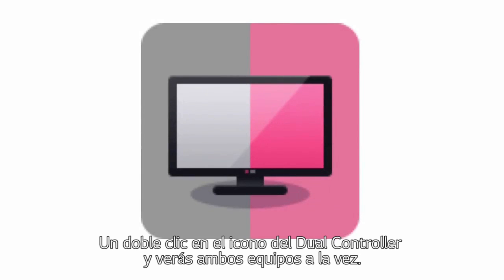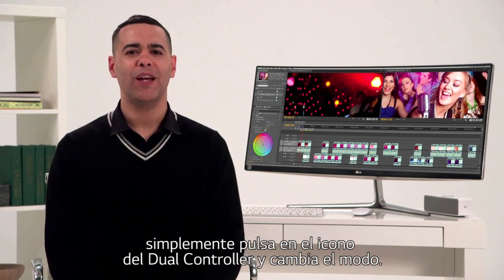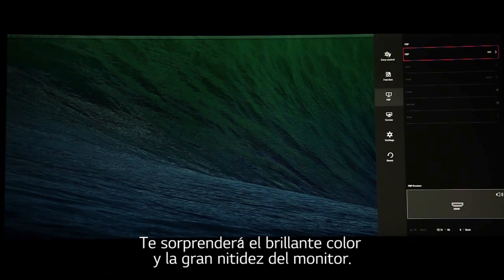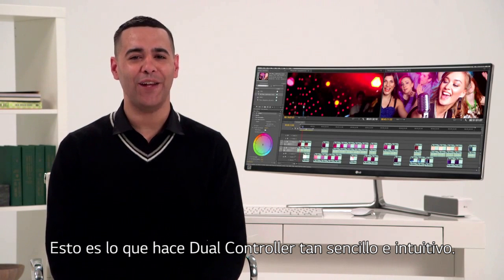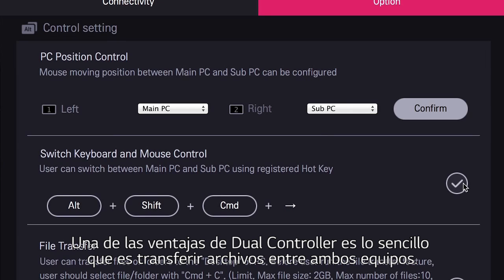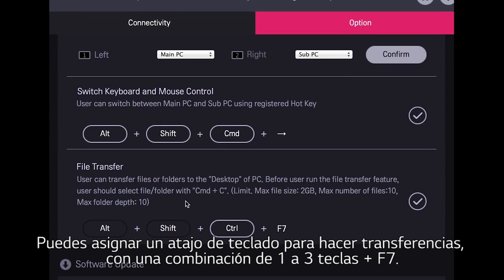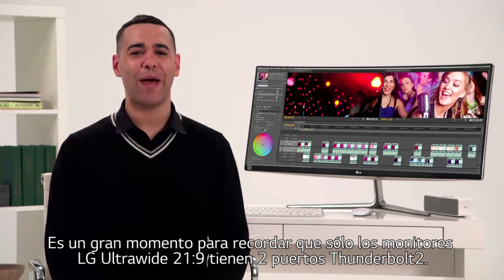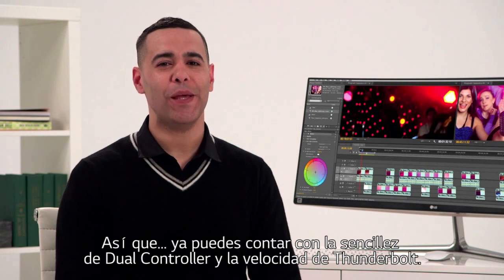Monitores Ultrawide: usando Dual Controller & Picture by Picture (PBP)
Controla 2 equipos desde tu monitor LG Ultrawide con el software Dual Controller.